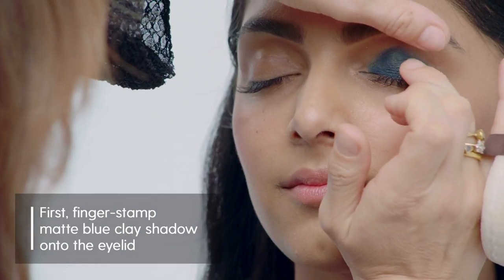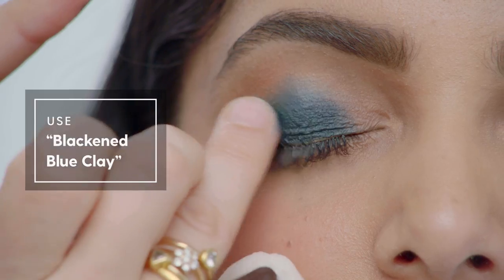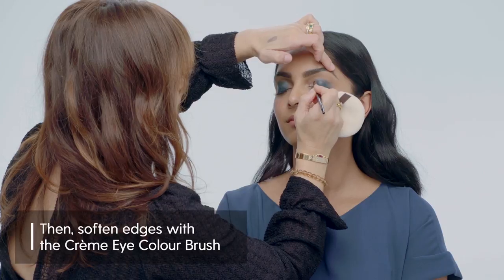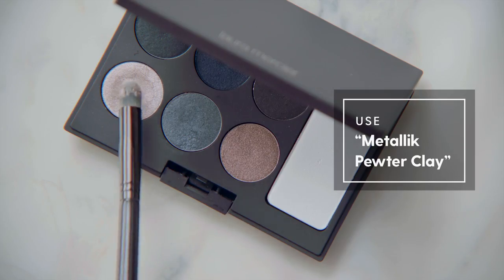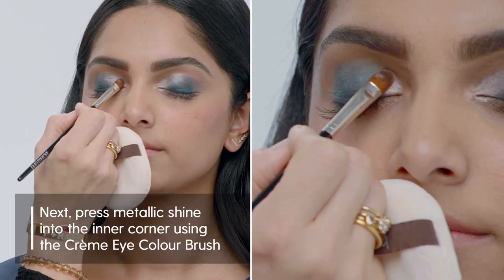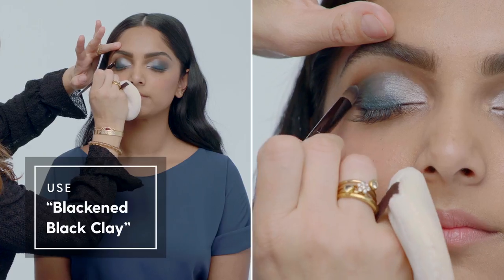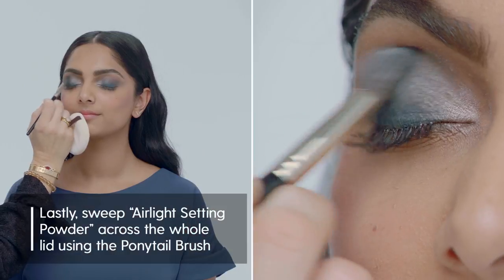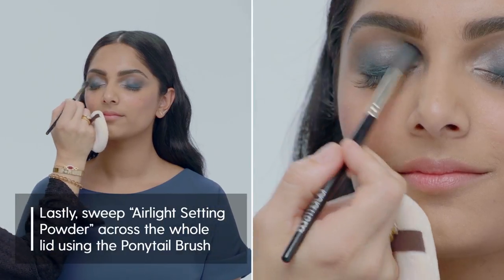How to Do a Pop Of Color on Your Eyes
Featuring Pati Dubroff and Deepica Mutyala, click play for step-by-step instructions on how to do a pop of color on your eyes.

for more makeup tips and tricks and for all things beauty.